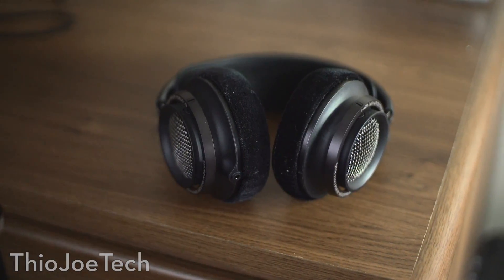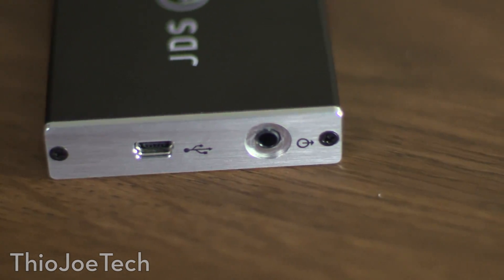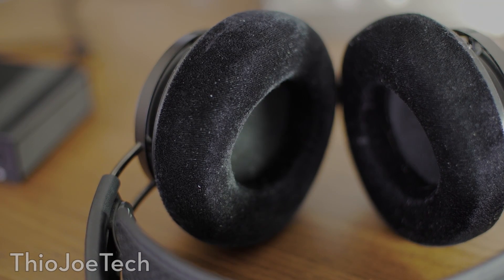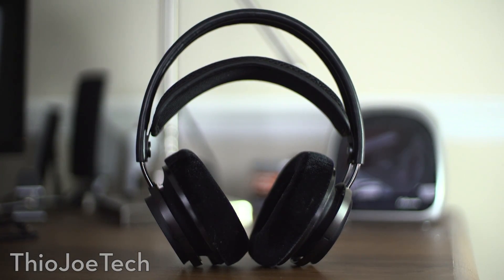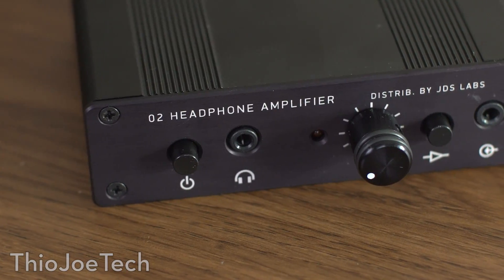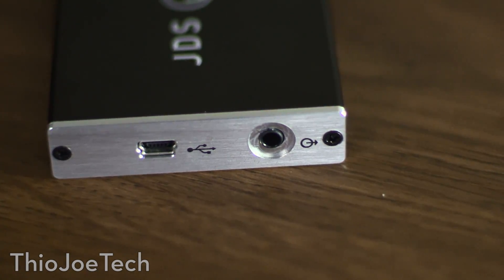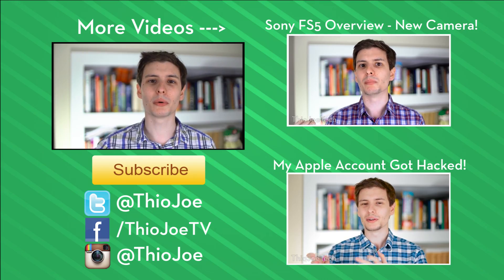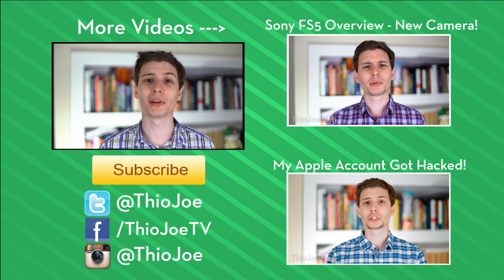My Audiophile Gear Overview! - Philips X2, O2+ODAC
A little while ago I bought some sick new audio gear, specificall some Philips X2 headphones and the JDS Labs O2 amplififer and ODAC.  I thought it would be cool to just show you guys, but I wouldn't consider this a review since I can't really compare it to other high end audio.